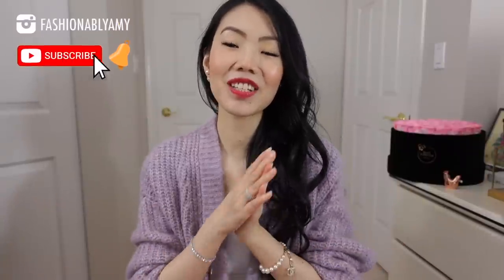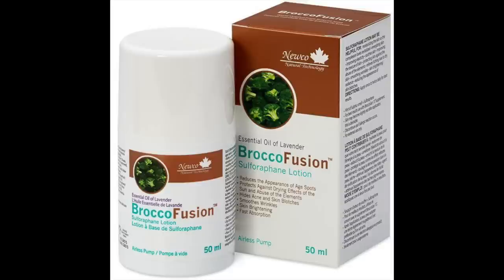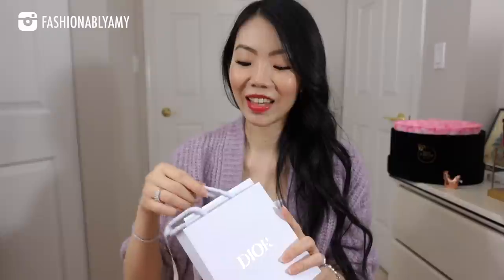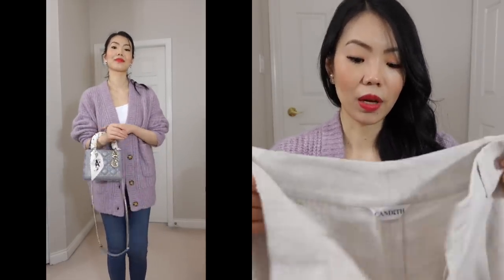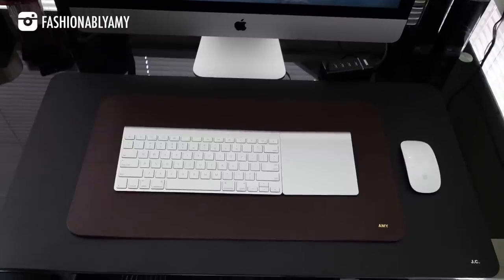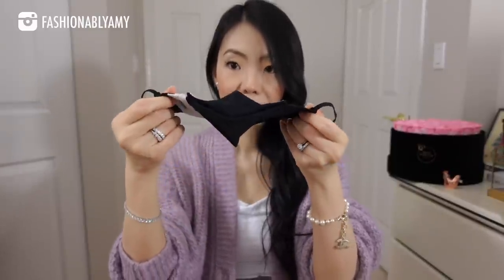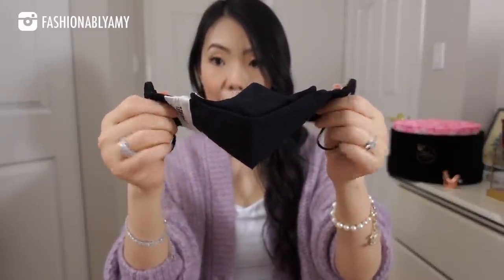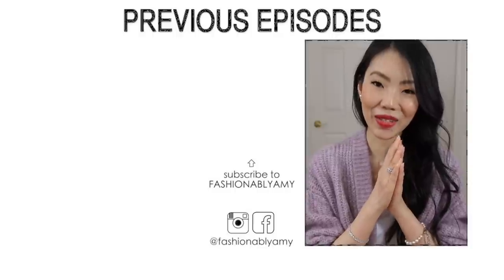NEW-IN CURRENT FAVORITES & HOW I MAKE FACE MASKS WITH FILTER POCKET DESIGNER RIBBON | FashionablyAMY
❤️ MENTIONED

BroccoFusion Lotion (I like the Kiwi)

*Antique Rose Cable
*Antique Rose Power Bank

The 5 Second Rule

Ring Holder in Background

*Rose in Background (code FASHIONABLYAMY15 for $15 off)

❤️ MAKEUP

❤️ DISCOUNT & RECOMMENDATIONS

❤️ POPULAR REVIEWS

❤️ WRITE ME :)
AMY C
RPO OAK
VANCOUVER BC V6M 0A9
CANADA